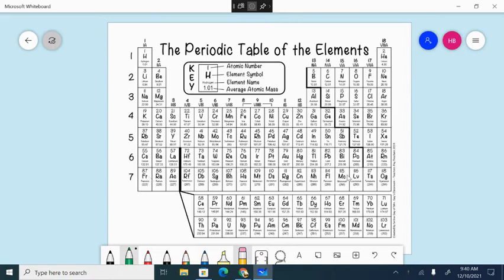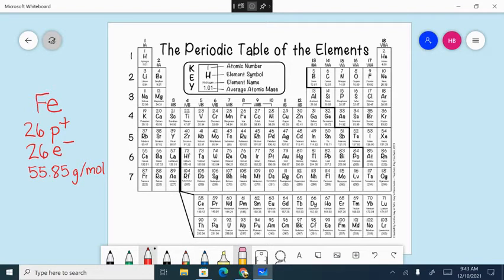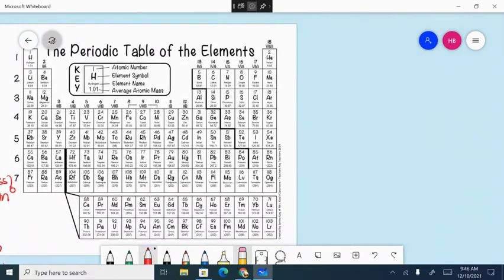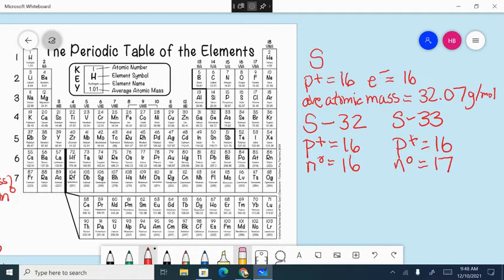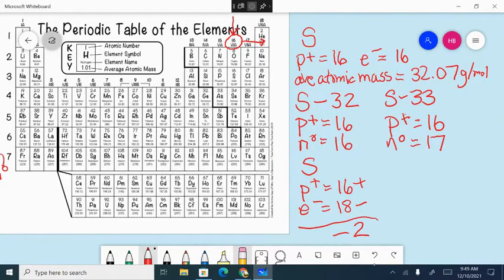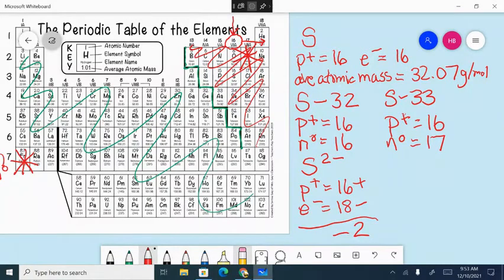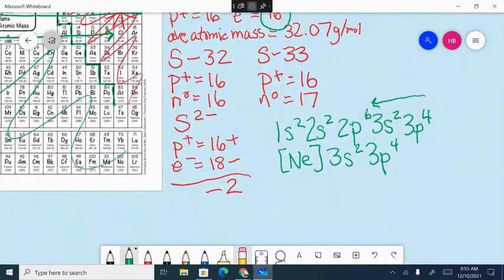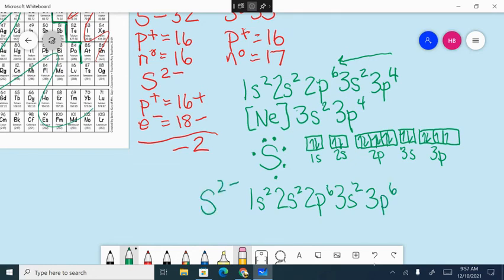HC Semester 1 Review Part 1 2021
This is a review on how to read the periodic table and electron configurations.